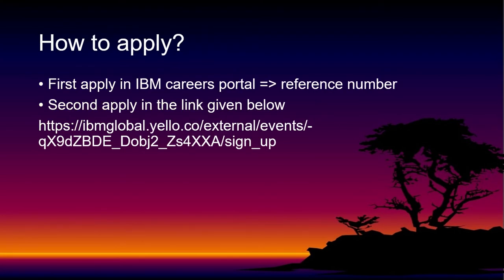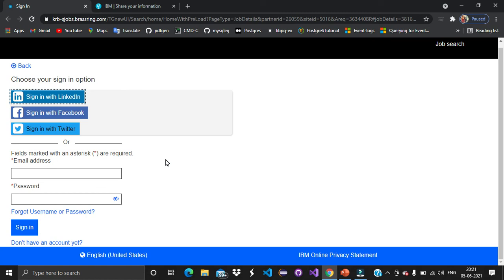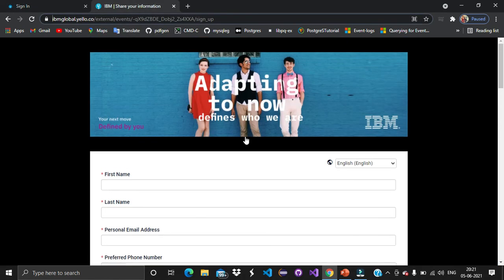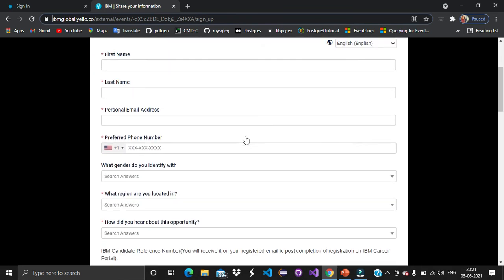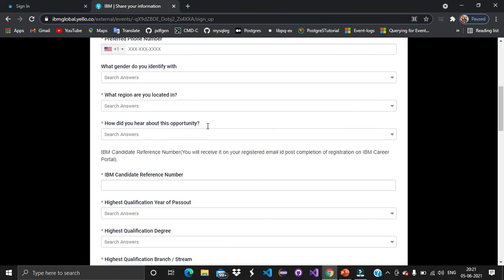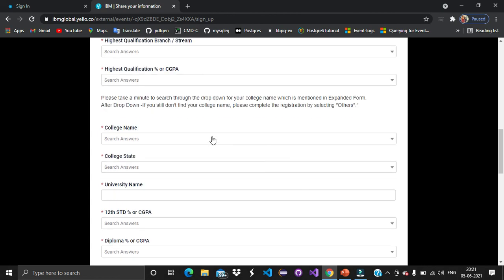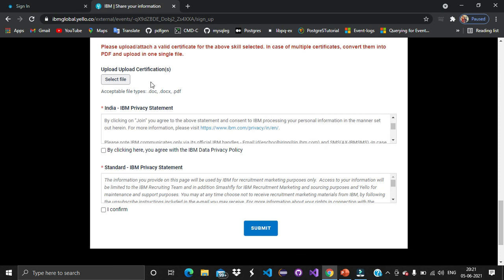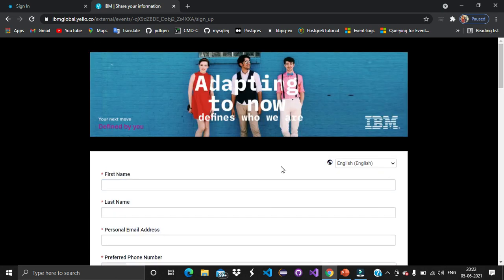IBM | Associate System Engineer | Best Salary In market | Developer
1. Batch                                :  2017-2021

2. Eligible Departments  :  B.E/B. Tech - CSE, IT, ECE, EEE & EIE.

3. Eligibility                         :  60 % and above in 10th, 12th, Diploma and Degree with no standing arrears

4. Salary                               :  Will be intimated by the company

5. Date & Venue                 :  Will be intimated later

7. Mode of Selection         :  PPT- Online Test- Technical & HR Interview- Result

ALL BEST FOR YOUR INTERVIEW...